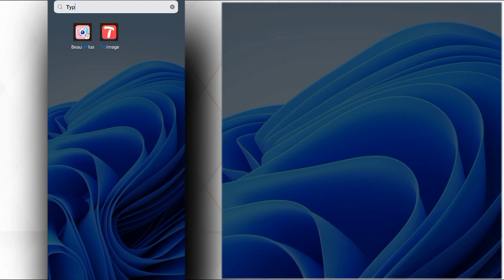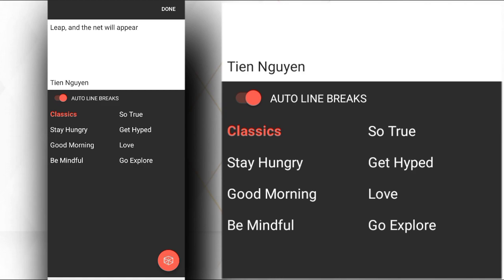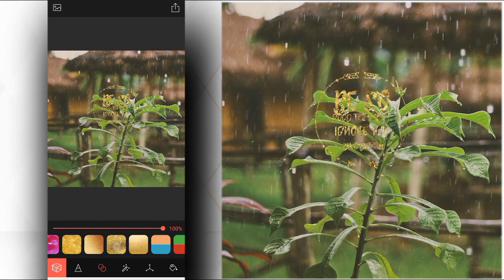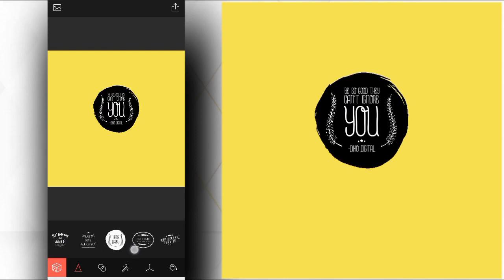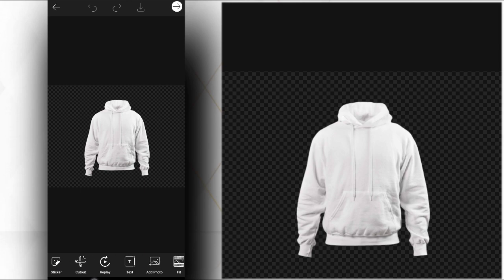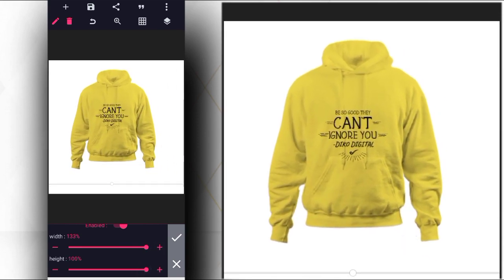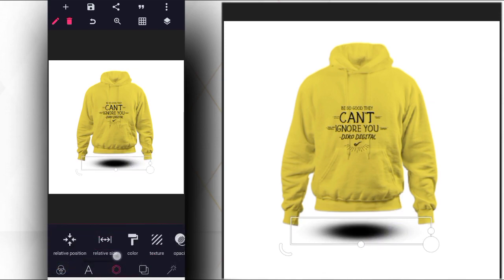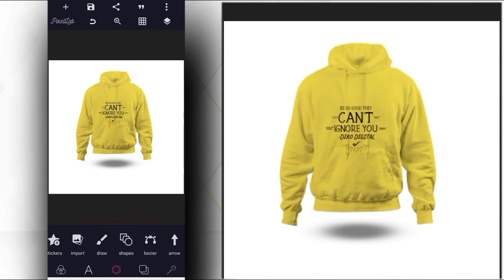Easy Way To Create T-Shirt Designs - Pixellab, Typimage and PicsArt Tutorial - Text Based Design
Todays video is a stunning tutorial on T-shirt Customization I  TSHIRT Mockup | | How to Present T-shirt Customization on mockup | how to mockup design on Android using Pixellab | PicsArt | typimage |   PicsArt mockup | typimage editing | Pixellab mockup and I personally use it in a visually appealing manner.

 videos like this will always be ready to go up onto the channel. You can of course find all for sure to check out more content by myself here at Diko Graphics.

📌 IMPORTANT LINKS

. LET CONNECT.

Stay Blessed 💪